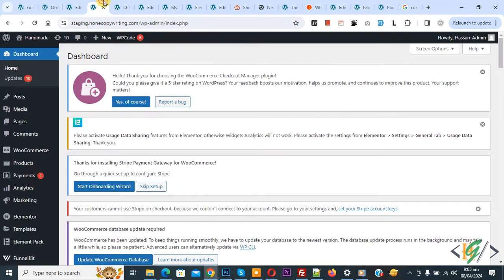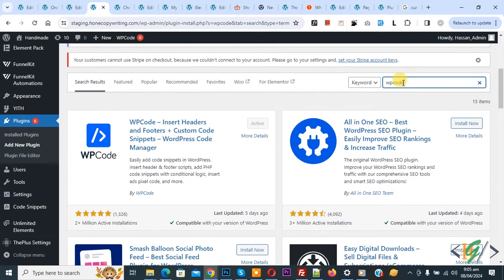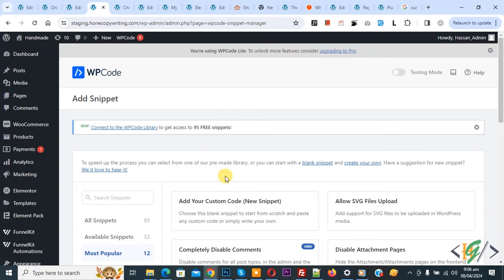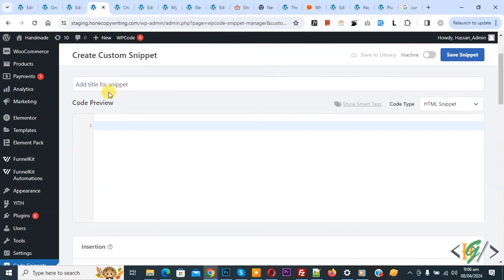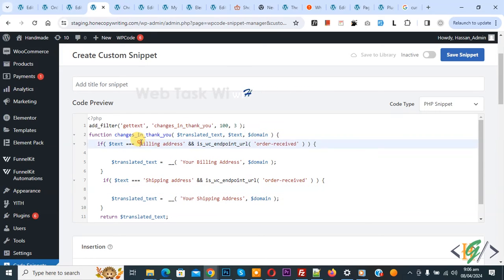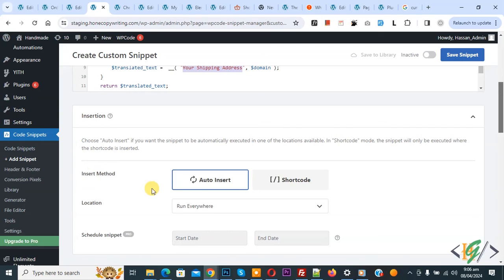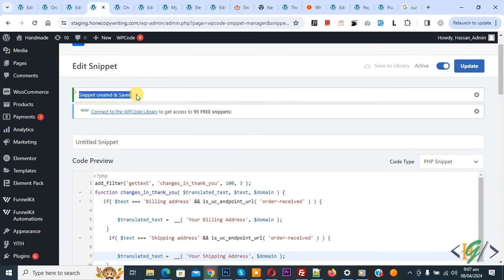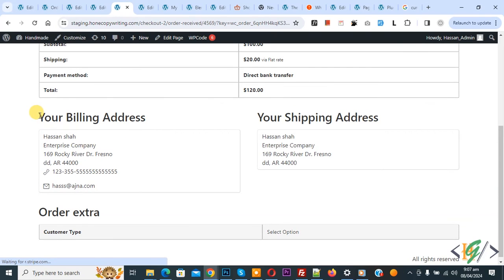How to Change Text Billing address & Shipping address Heading in Order Received Page in Woocommerce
In this woocommerce tutorial for beginners you will learn how to replace or edit text "billing address and shipping address " title in thank you page using custom php snippet in wordpress website. So you can add your custom text in code to replace with default text.

* Use Below Code to Change Text:

add_filter('gettext', 'changes_in_order_thank_you', 100, 3 );
function changes_in_order_thank_you( $translated_text, $text, $domain ) {
   if( $text === 'Billing address' && is_wc_endpoint_url( 'order-received' ) ) {
        $translated_text =  __( 'Your Billing Address', $domain );
  if( $text === 'Shipping address' && is_wc_endpoint_url( 'order-received' ) ) {
        $translated_text =  __( 'Your Shipping Address', $domain );